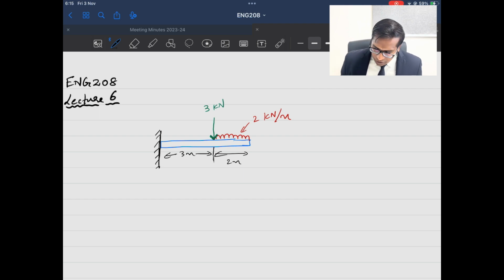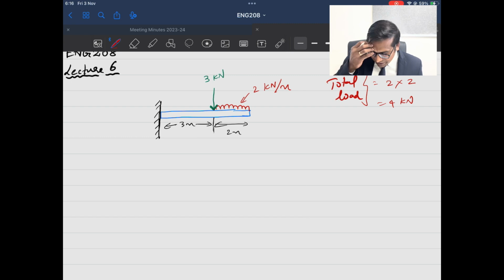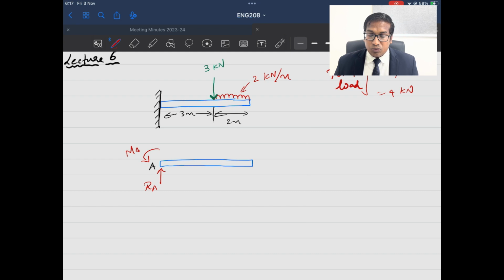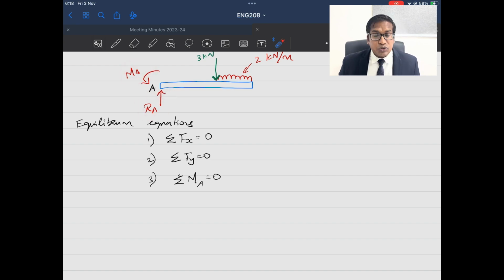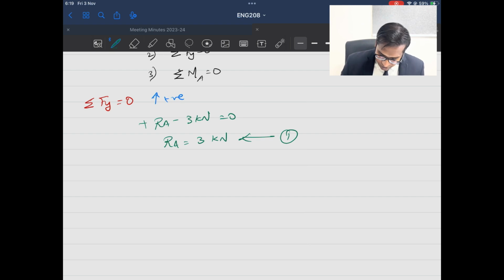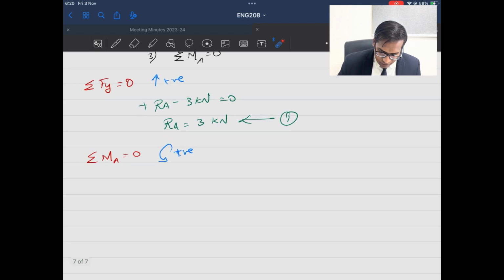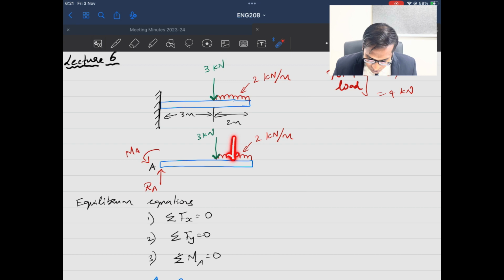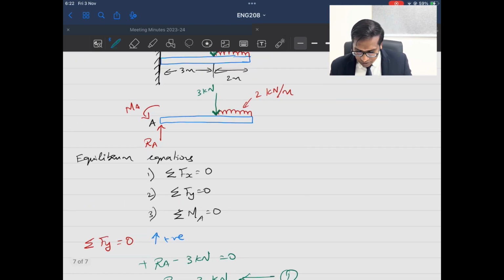ENG208 Lecture 6 Reaction forces in Cantilever Beams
This video lecture is a part of Unit 8 (Mechanical Principles) for Pearson Higher National Diploma (Level 4) Mechanical Engineering.

This video discusses the calculation of reaction forces in cantilever beams.